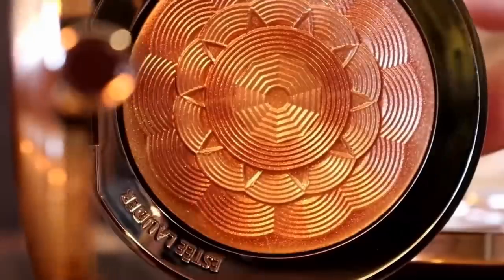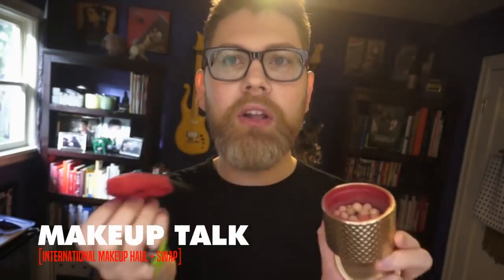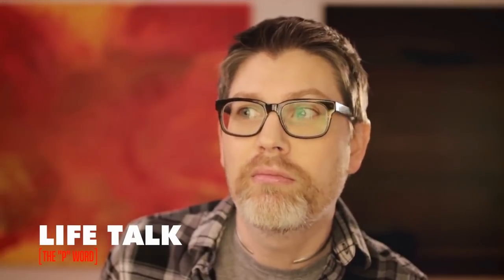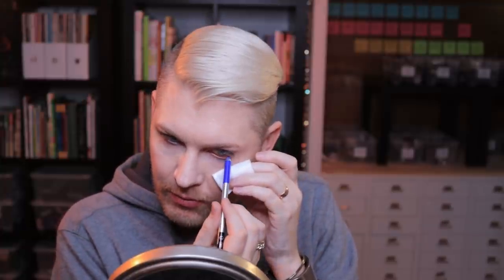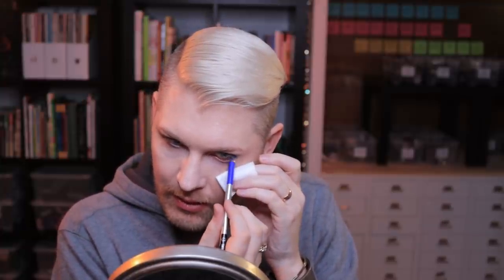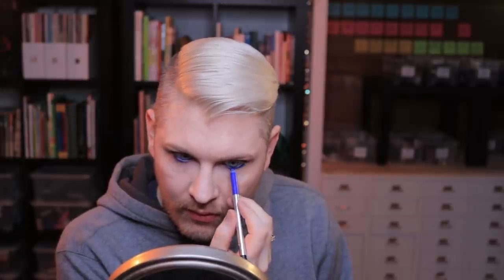NEUTRAL COBALT MAKEUP LOOK | MARC JACOBS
⭐️✨ I wasn't sure what to call this so I called it Neutral Cobalt Makeup L👀k, but really that doesn't make much sense does it? How can it be neutral and cobalt at the same time? Or is it just that it's featuring both things?? Something neutral, something cobalt? And why cobalt? Why can't you just say BLUE?! BLOOOOO. There I said it.

🧡 Instagram, Facebook and Twitter: @thedustinhunter

💚 I'm a musician!
💚 Search for Dustin Hunter on Amazon, CD Baby, Spotify, etc.

💙 Buy t-shirts and MORE for charity!

All products have been purchased by me and all reviews and thoughts are my own. All music you hear in this video has been written, composed and performed by me. Links mentioned in older videos may no longer be valid. Check the upload date and if you have any questions, email a link to the video you're asking about along with your questions to . Thank you!